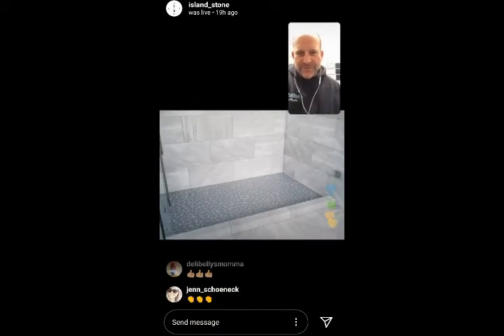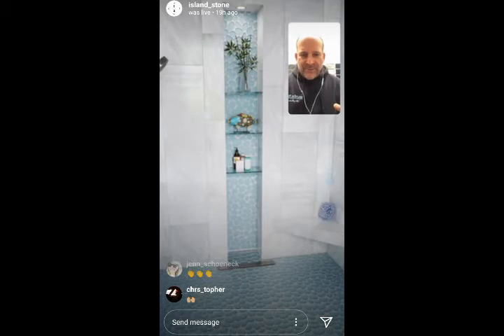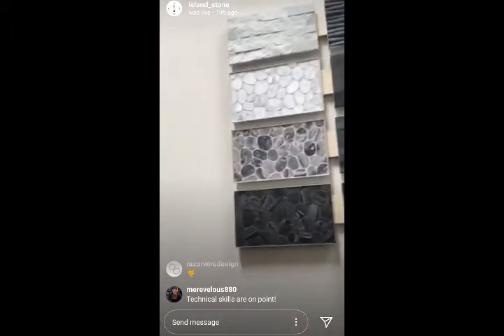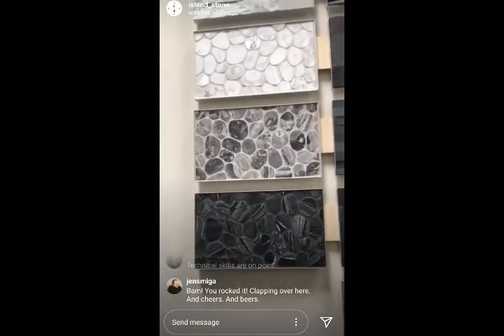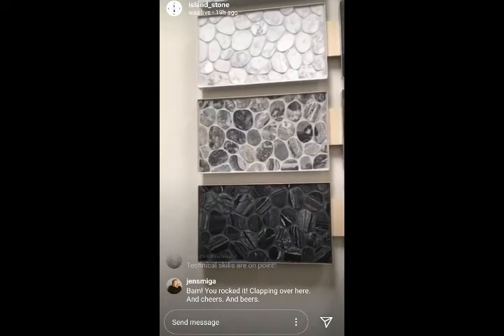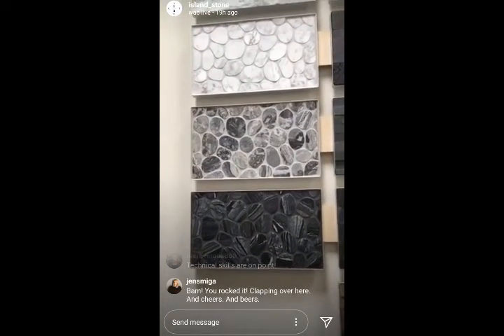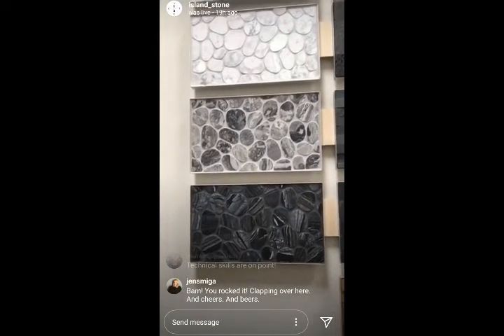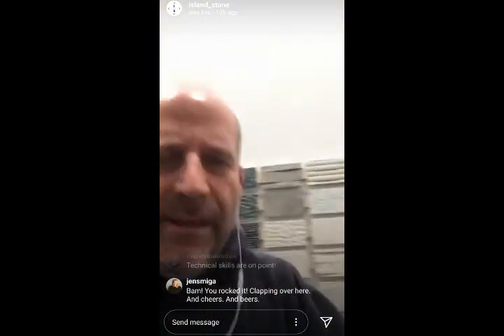Tips for Installing Shower Tile Part 1, Shower Floors - Island Stone Instagram Live Recording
Island Stone Technical Services Director, David Fatula, talks about tips for installing shower floor tile and answers your tile questions. Join David Fatula on Instagram Live every TileTuesday at 10:30am PST, 1:30pm EST